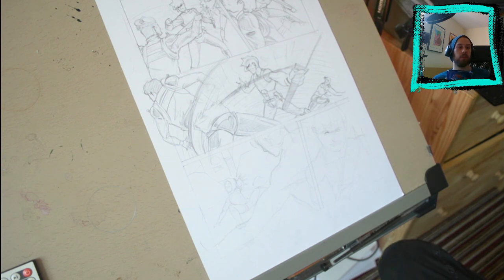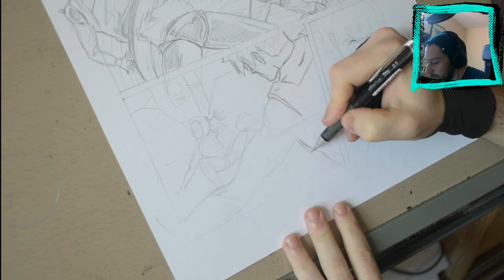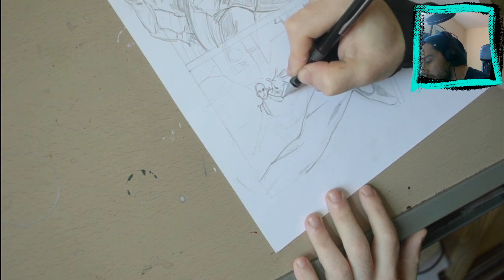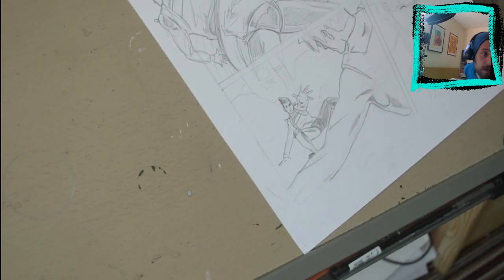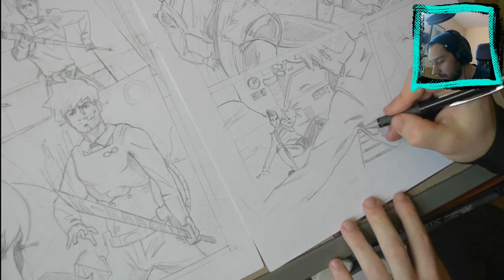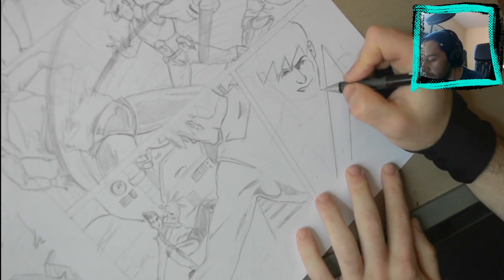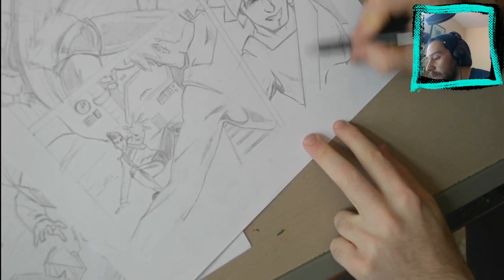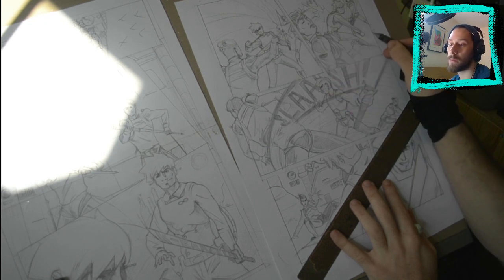Making comics! 9/9/2020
Finishing off the pencils for a page of 'The Battle of Jupiter.'